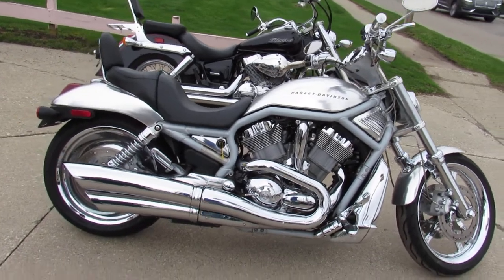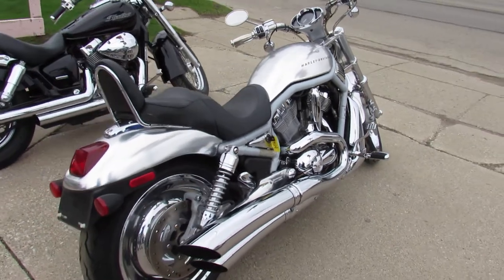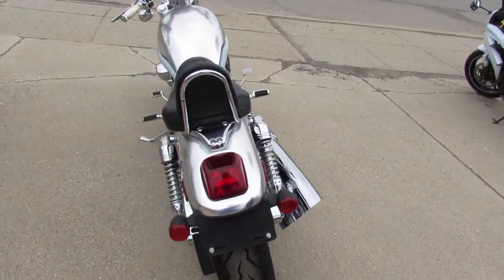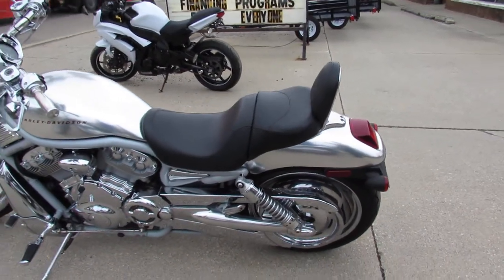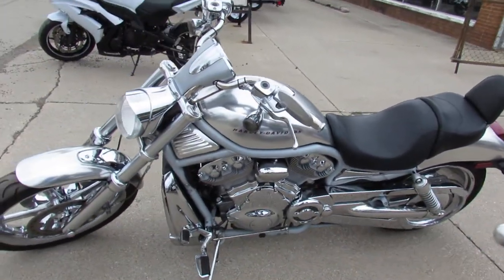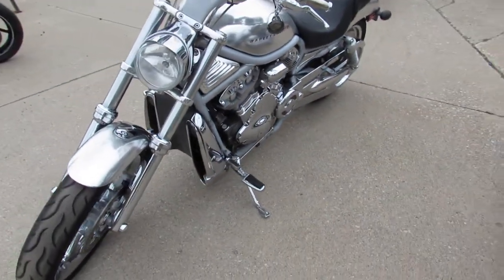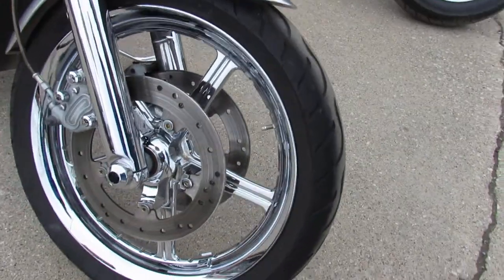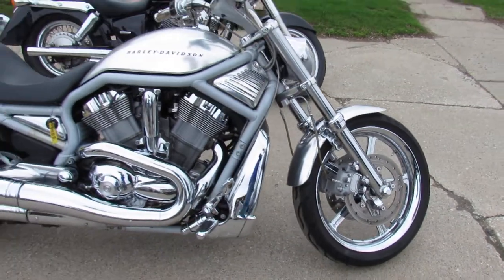2002 HARLEY VRSC FOR SALE IN MI U6015